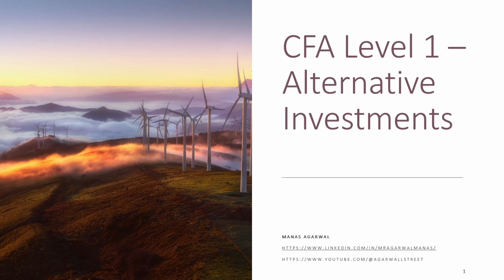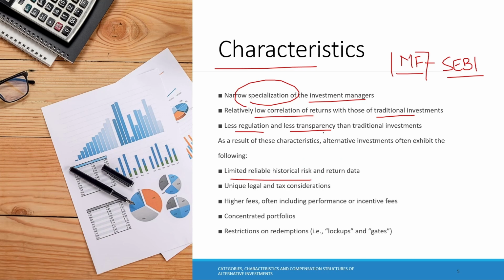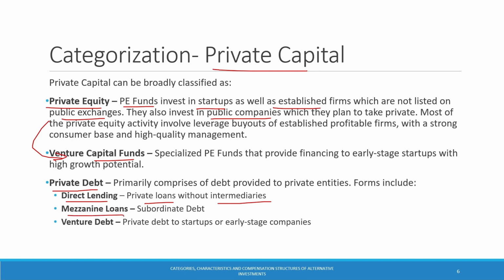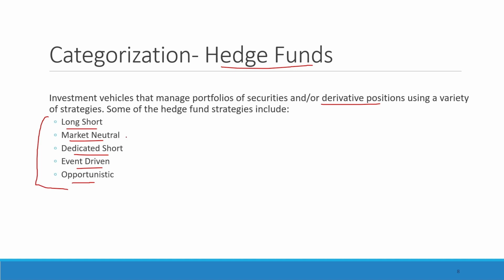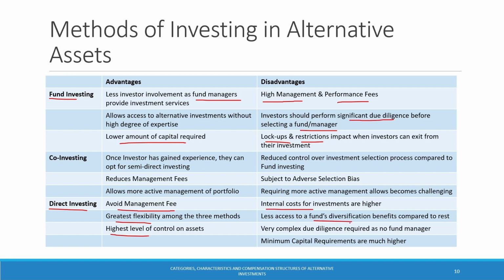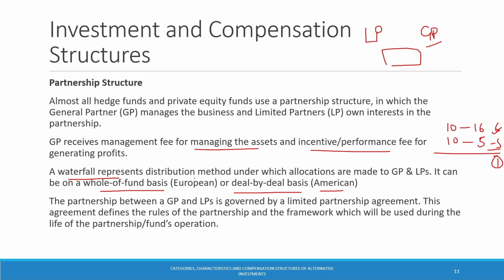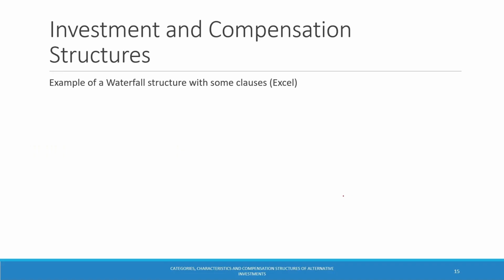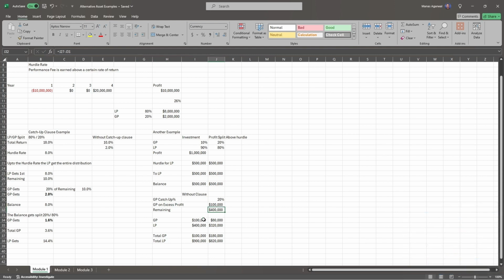CFA Level 1 - Alternatives Investments - Module 1 (Categories and Characteristics of Alt. Inv.)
This Video covers the first module of CFA Level 1 - Alternative Investments curriculum.

Please do share your comments!

Module 2 and 3 to be up shortly as well!